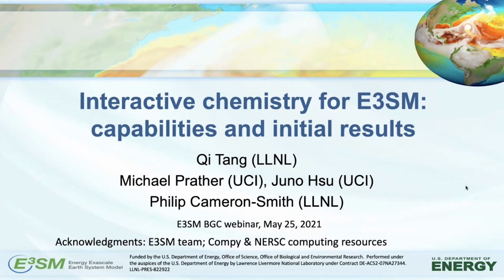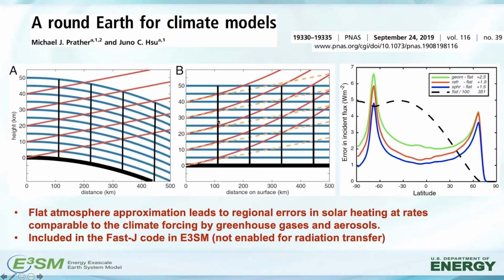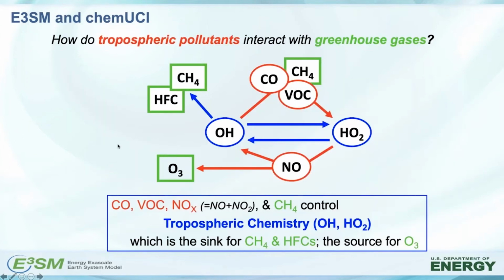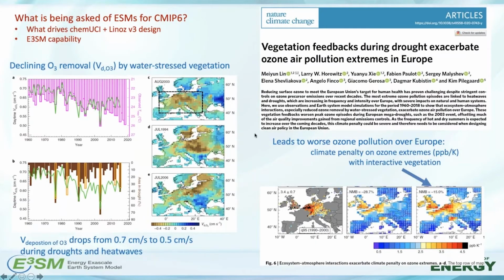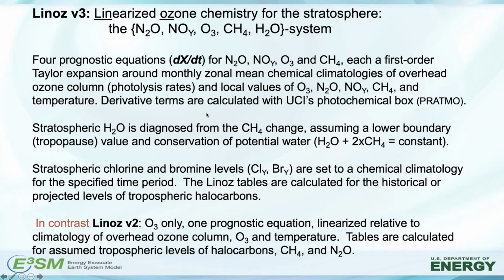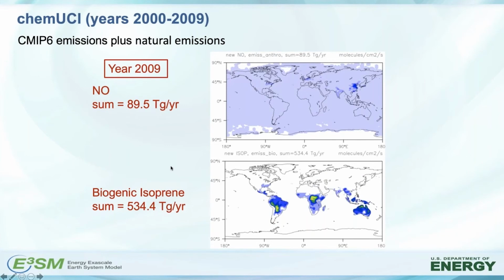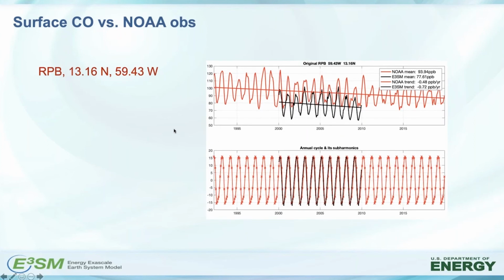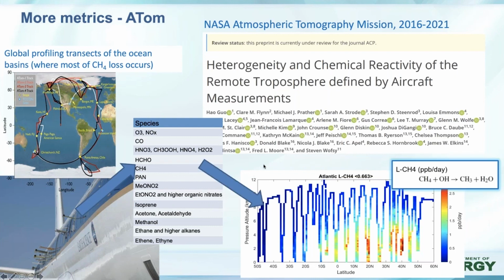Interactive Chemistry for E3SM: Capabilities and Initial Results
BGC Webinar – May 25, 2021
Title:  Interactive Chemistry for E3SM: Capabilities and Initial Results
Presenter: Qi Tang